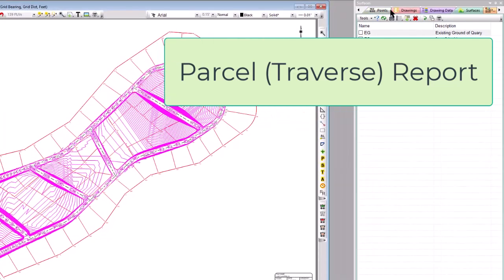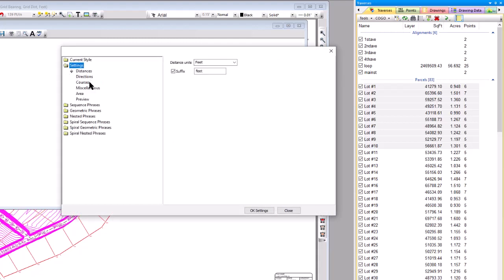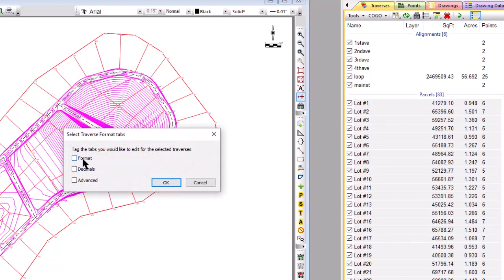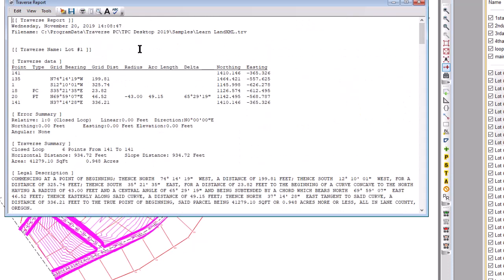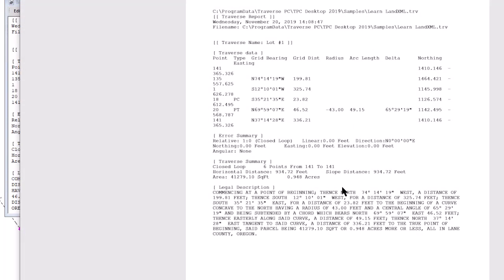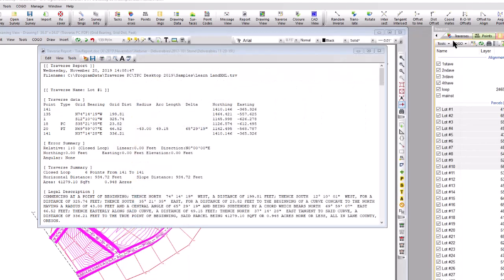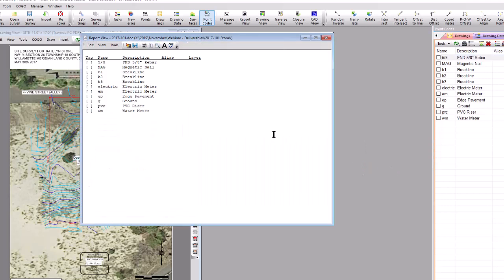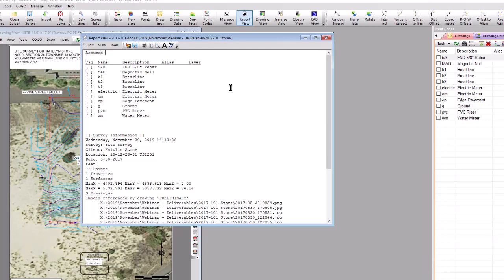Deliver Parcel Traverse Report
We show you how to write a Parcel (Traverse) Report.  Use these steps for dozens of other reports you can write from TPC.